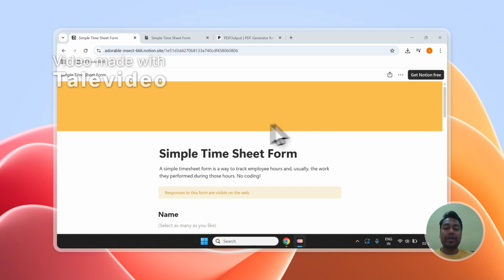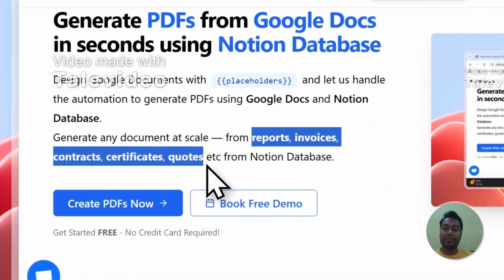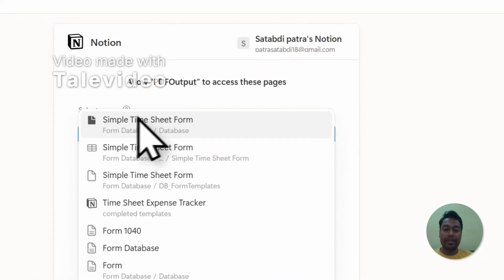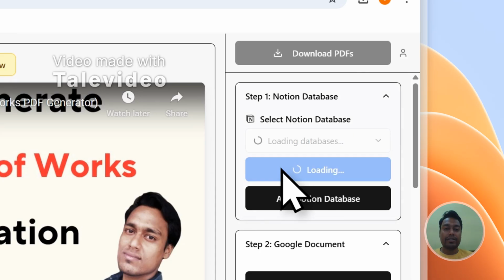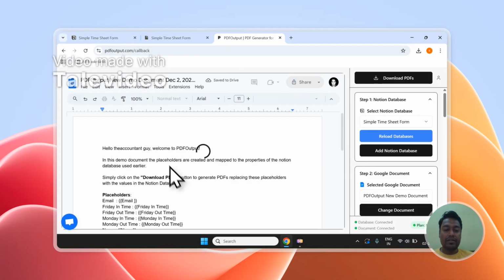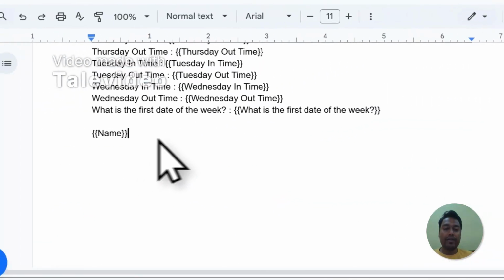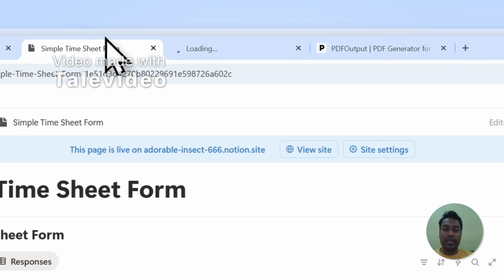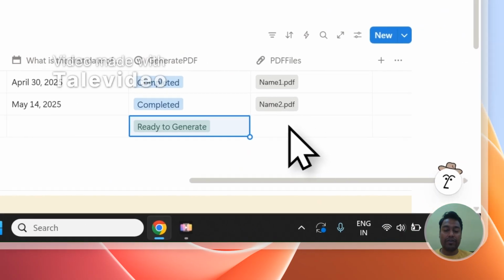Time Sheet PDF Generator (How to create time sheet PDFs on automation from Notion)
We are going to take a look at Time Sheet PDFs which we will create within minutes.

1️⃣ Connects to your Notion database and pulls fields like ClientName, InvoiceNumber, and any custom data.

2️⃣ Finds placeholders ({{ClientName}}, {{InvoiceNumber}}, etc.) in your Google Doc template and replaces them with real data.

3️⃣ Generates a PDF, saves it back to Notion Database, and updates your Notion database.

👋 ABOUT PDFOutput